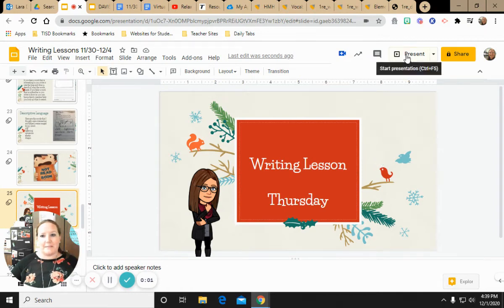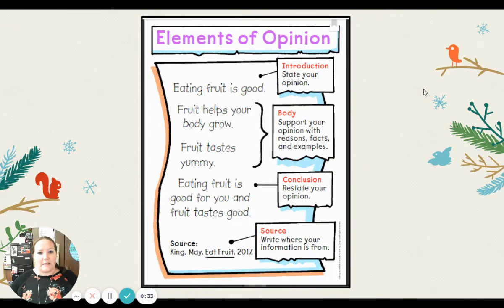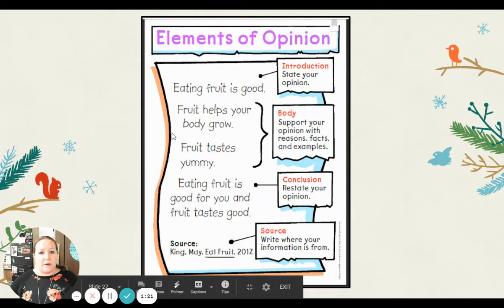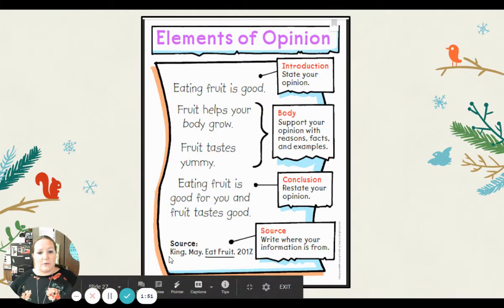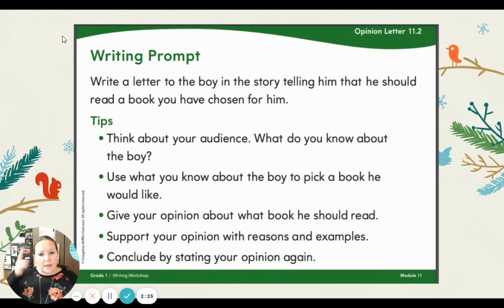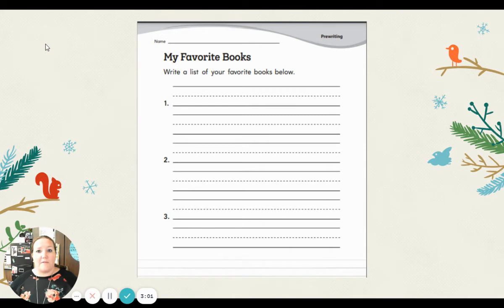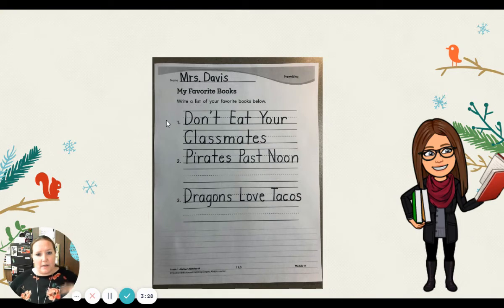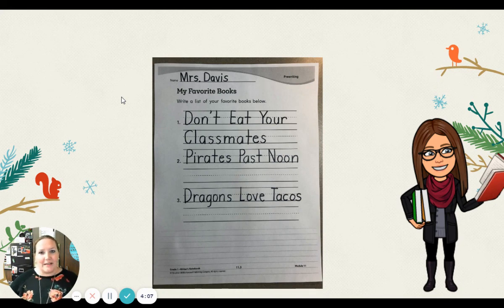Writing Lessons 12 3 20